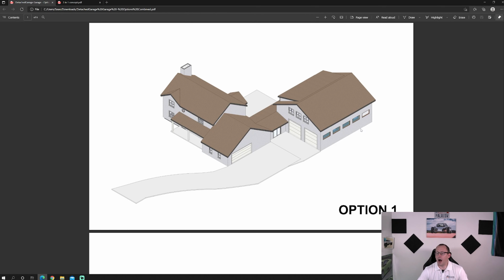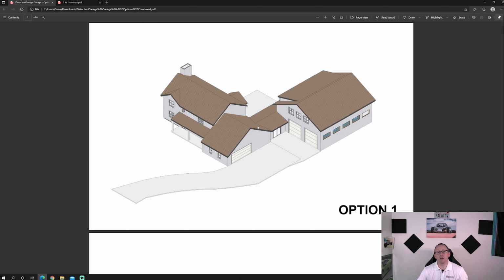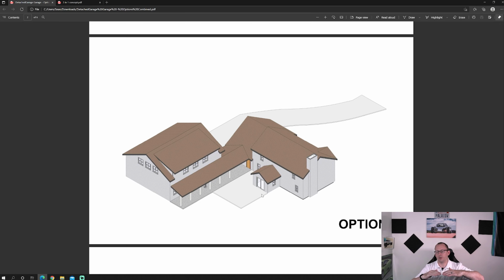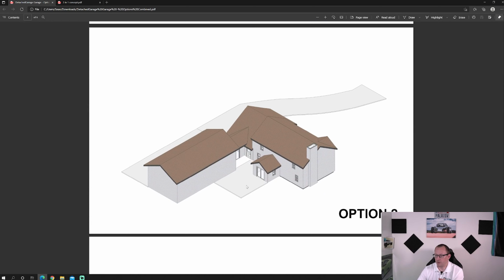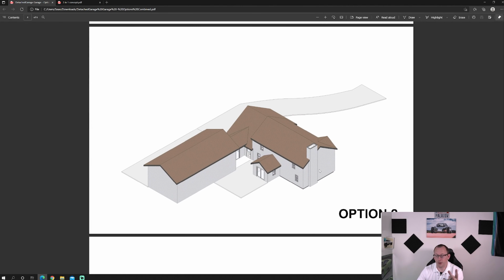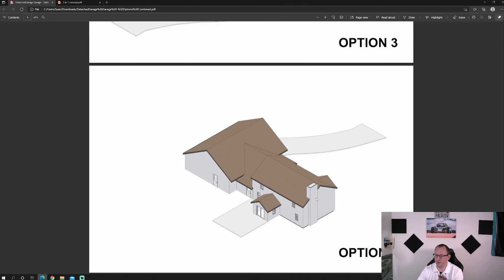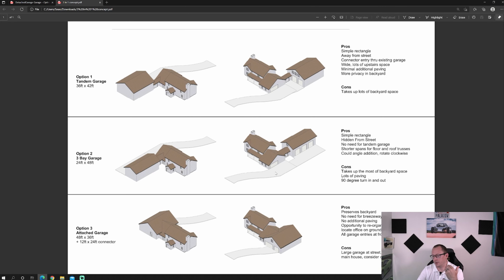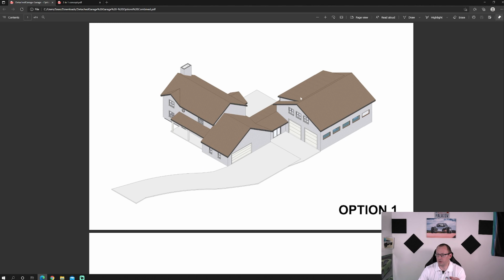Designing MY dream GARAGE // Episode 3 // Concept Review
Today’s episode is all about designing my dream garage. If you watched last episode, I showed you updated floorplans and also a request from the county to enclose the breezeway. However, sometimes it is two steps forward one step back. I had to hire new architects, and in the process of selecting new architects, I wanted to make sure I liked the general massing concept of the building in relation to the existing house. Let me know which of the three concepts you like best.

Many of us have spent hours sketching garage designs on a piece of paper and even cutting out grid paper to get a general size and scale of their future garage build. It is a little bit longer of an episode, but for the long-time viewers this has been a long time in the making.

I started this channel with the goal of helping people Plan, Design, Build, and upgrade their garage. I'll take you through the process of building my own garage as well as other garage tours and some product reviews. I've scowered the internet and YouTube for hours on end looking for one single source of information to help me plan, design, and build my dream garage. I was never able to find a single source for that information, so I started this channel to be that one location. I hope to help you with your garage build and after following along with my build process, help give you the confidence to self general contract your build.

Many people are intimidated by trying to build their own garage. I hope this channel will help take the fear out of designing and building your garage. Garage builds are an expensive dream with many critical building decision points along the way. I hope to help guide you through the decision points of building the perfect attached or detached garage for you!

Interested in starting a YouTube channel for yourself? Here is a list of the gear I used to make this video:
Cannon M50 Camera
Wide Lens
Wireless Mic
Editing Software